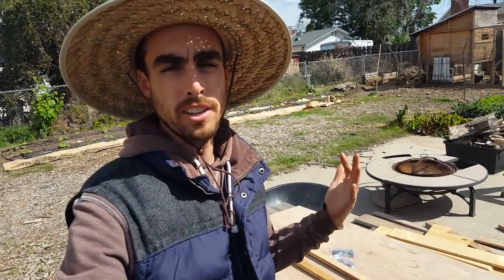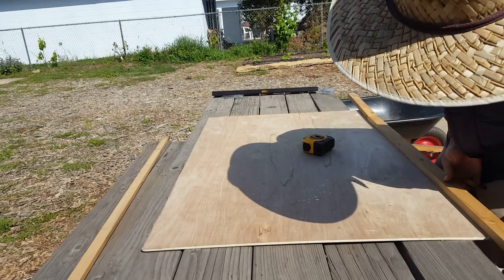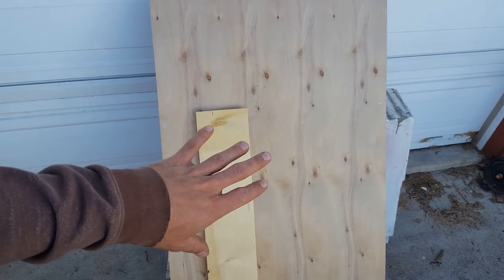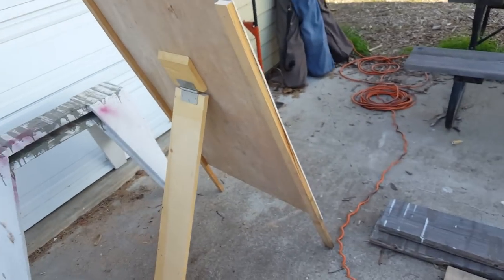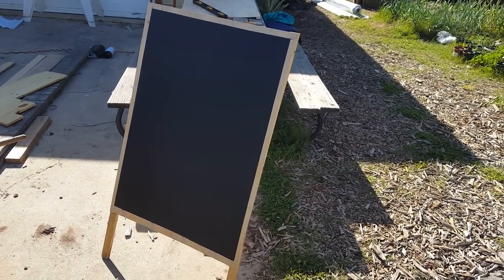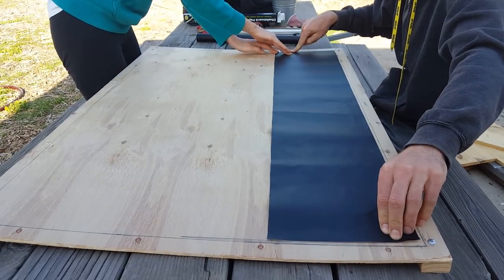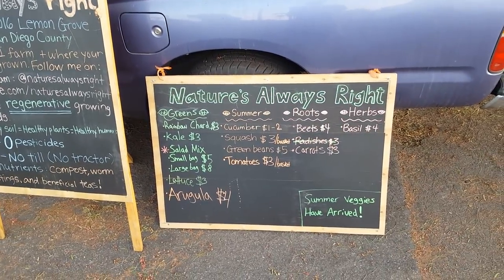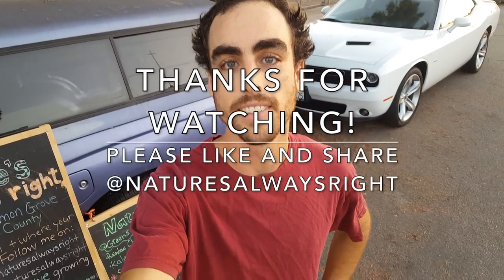Making A-Frame & Menu Style Farmer's Market Sign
See how I built 2 more farmer's market signs I built from leftover and cheap wood. The first is a one sided A-Frame style sign, the second is a hanging sign for displaying all the products I'm selling that day. They are made from wood and vinyl erasable liquid chalk board.

Make Your Own Signs:
Chalkboard Vinyl Sticker Roll
Liquid Chalk Markers
Small Chalkboard Signs

Help me start a small scale farming revolution!
RECOMMENDED READING FOR SMALL FARMERS & GARDENERS:
Mel Bartholomew's "Square Foot Gardening" - Great for beginner gardeners
Toby Hemenway's "Gaia's Garden" - For everyone, learn ecology, soil building, permaculture, holistic garden design
Masanobu Fukuoka's "The One Straw Revolution" - Inspirational book, Introduction to natural farming/philosophy
JADAM Korean Organic Farming

-These are for farming/growing techniques and business/sales/marketing/operations strategies:
JM Fortier's "The Market Gardener"
Curtis Stone's "The Urban Farmer"
Ben Hartman's "The Lean Farm"